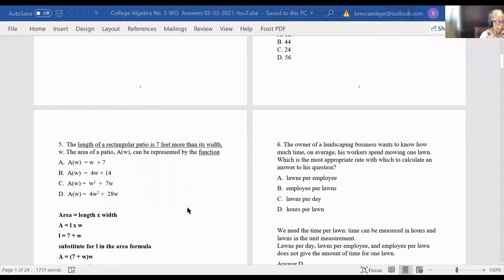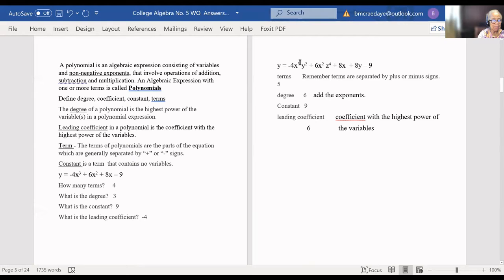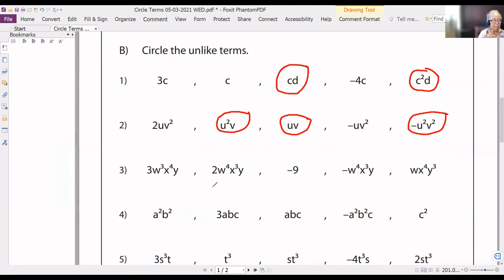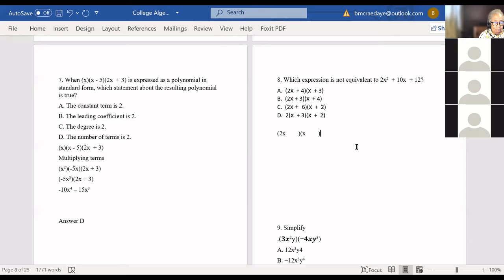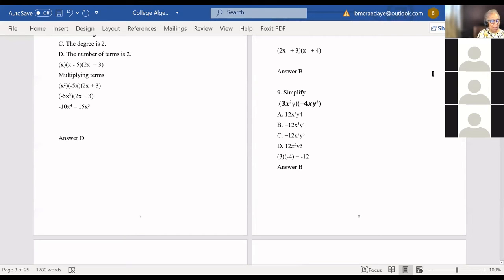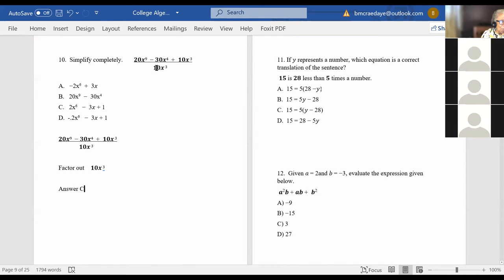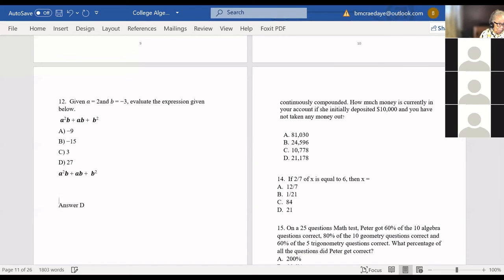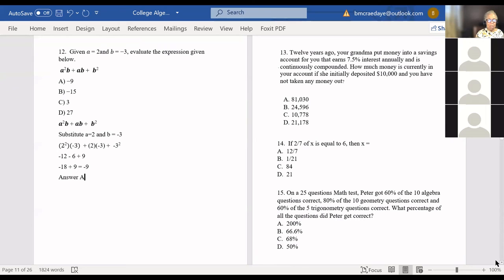College Prep Algebra May 3, 2021 Session